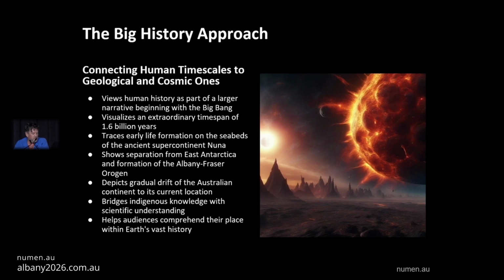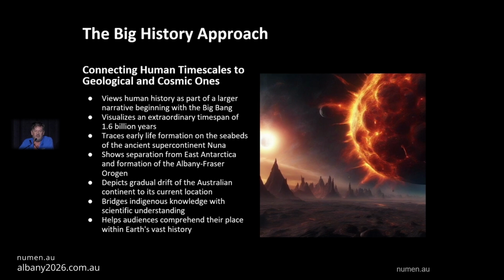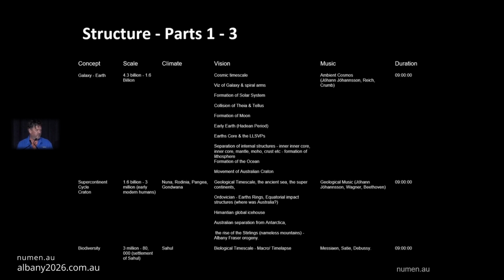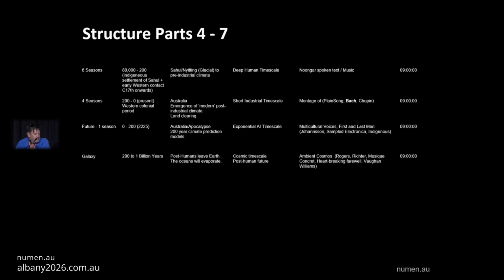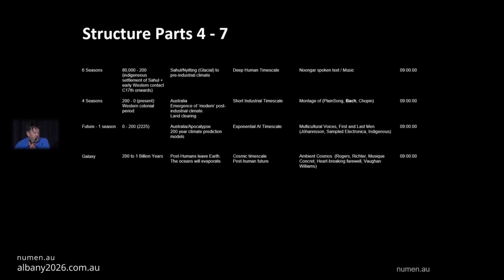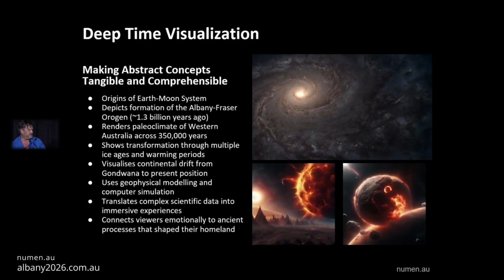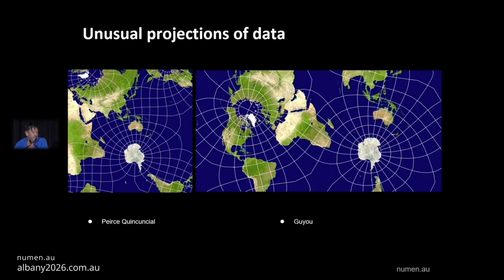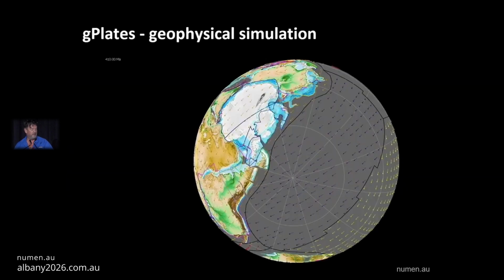Numen Presentation 01 @dplh-wa 2025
Numen presentation 01.

Numen is a  multimedia installation for Albany 2026 exploring geocultural heritage through atmospheric and geological transformation and scientific narrative. Using advanced data visualisation, Numen reveals the Great Southern region's environmental evolution across timescales of billions to millions of years, zooming into tens of thousands of years, articulating indigenous knowledge of seasons, into hundreds, our present knowledge, to the question - what is now?  - and out into the future. Visuals and music connect human timescales to Earth’s grand cycles. It's work-in-progress, asking questions.